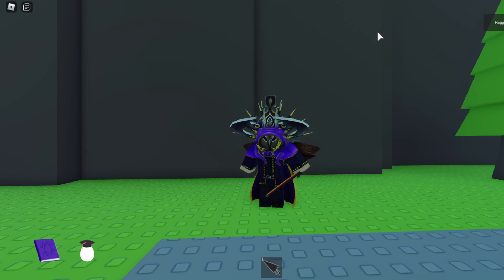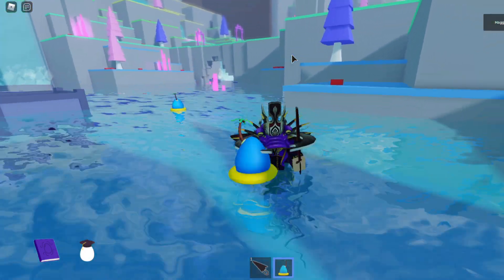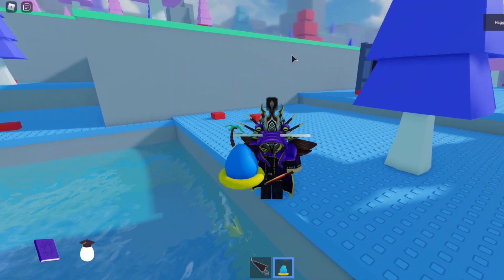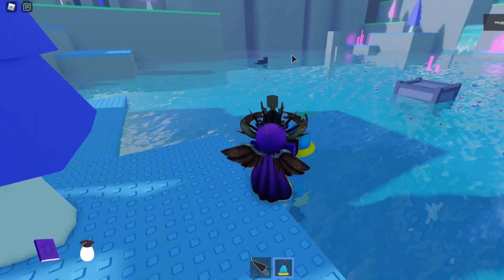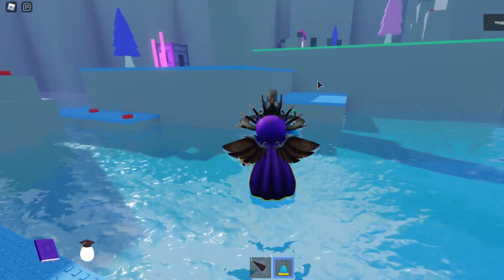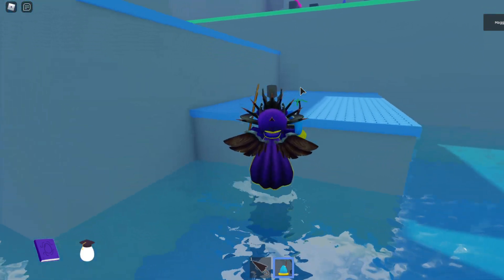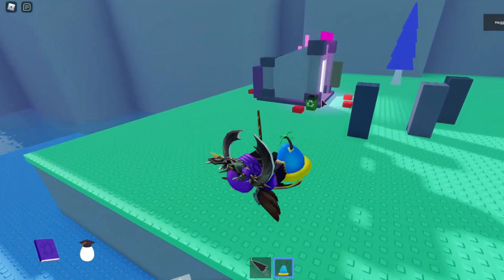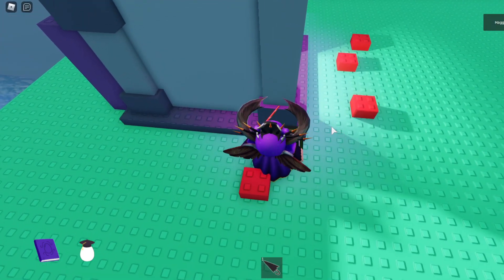Tutorial: How To Get Plastic Egg in [FAN-MADE] Egg Hunt 2021: Enchanted Eggos!